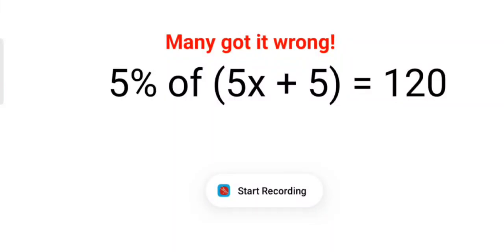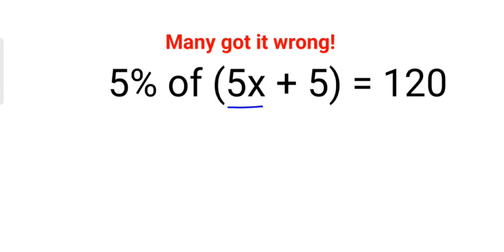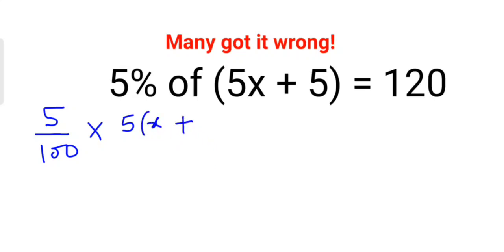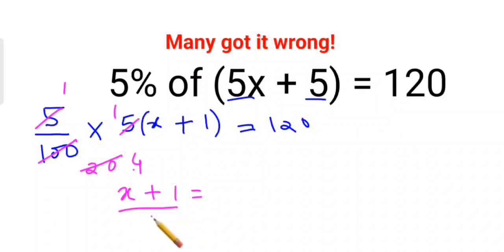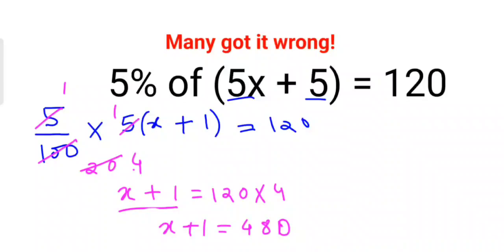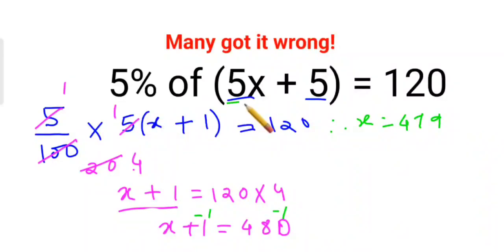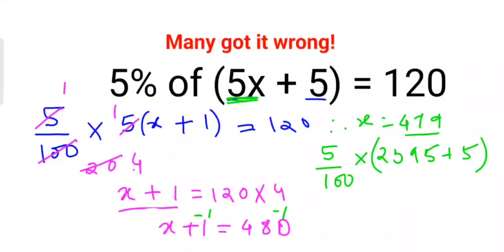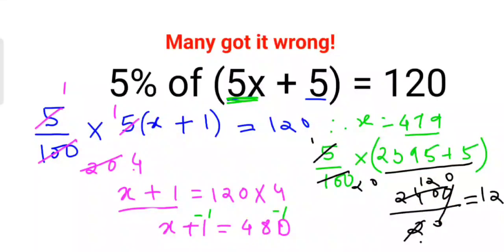5% of (5x + 5) = 120. Many got it wrong!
5% of (5x + 5) = 120. Many got it wrong!